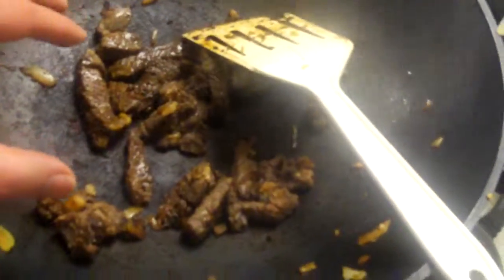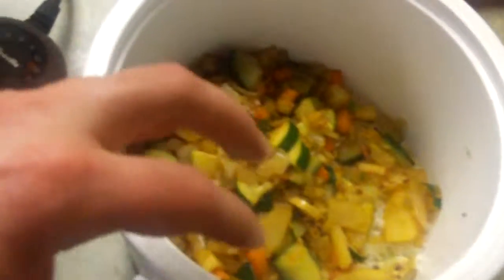Cooking up Stir-fry Rice with Teriyaki 10 of 14 Small clips :)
Cooking up Stir-fry Rice  with Microwaved rice and Treriyaki Sauce